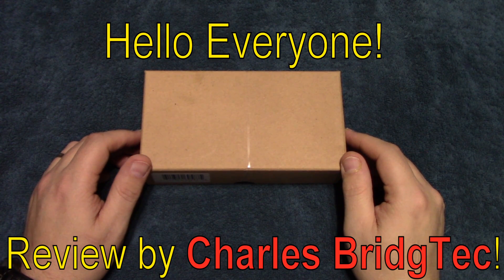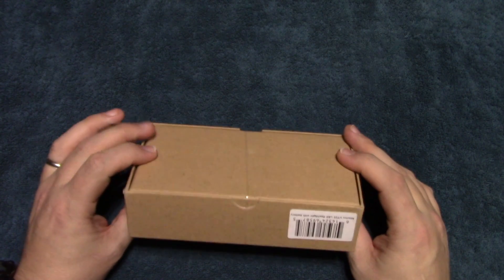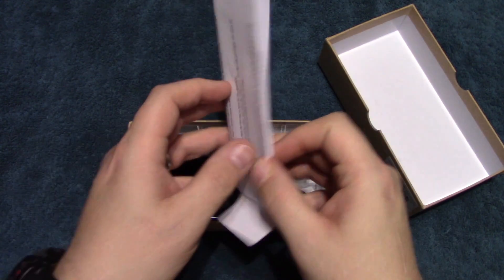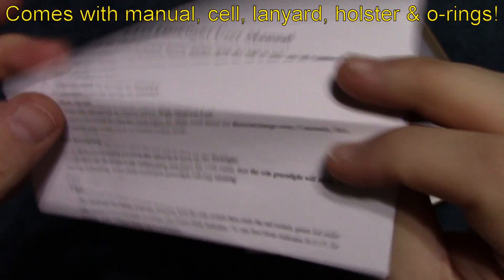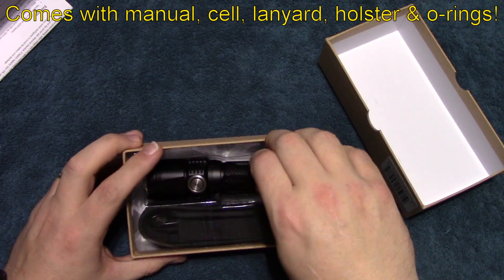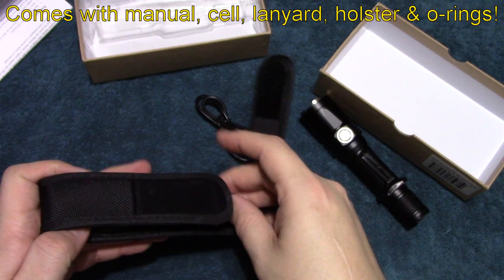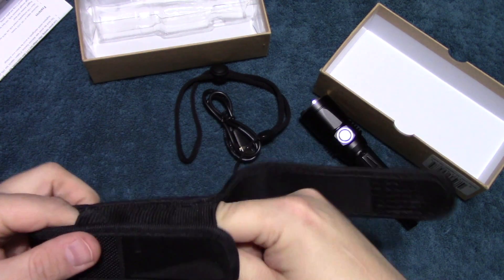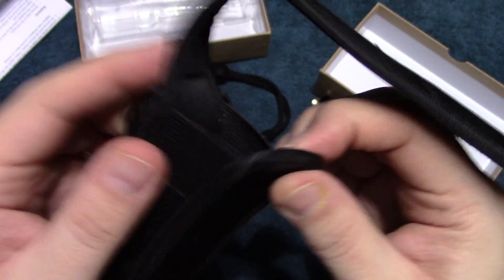NiteFox UT25 Flashlight Bundle Review!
Here is an all new UT25 from NiteFox! This is a complete kit! This is an excellent performing flashlight. Very nice design & style. The performance is an improvement over their UT20. This light is USB rechargeable, so its easy to charge it just about anywhere. This to me is suitable for both tactical use and for the every day carry users.